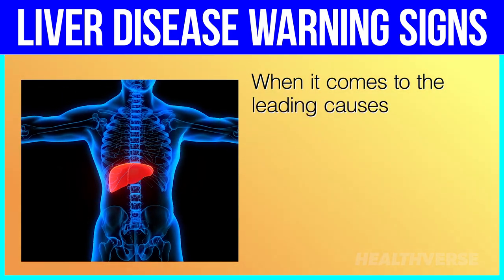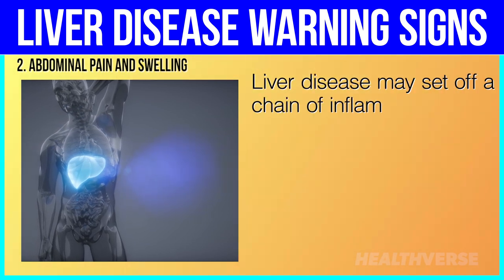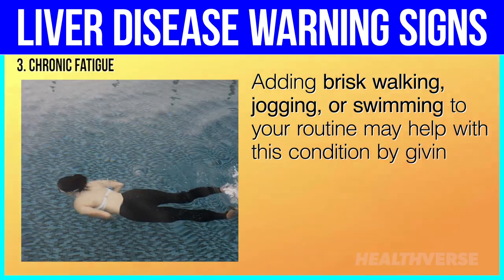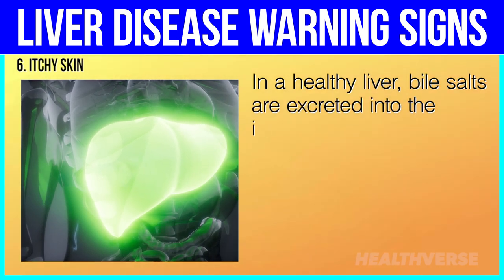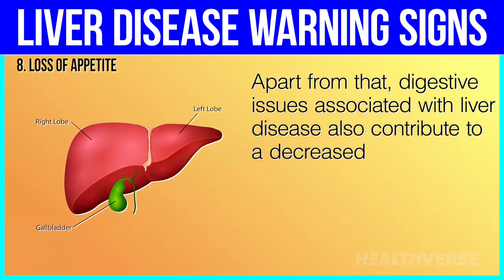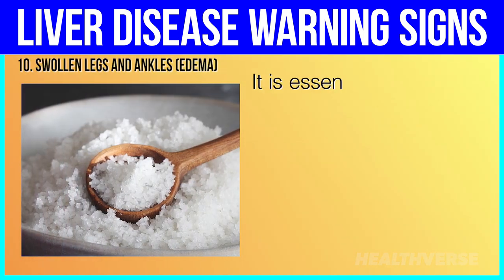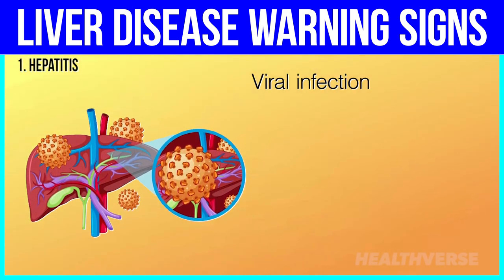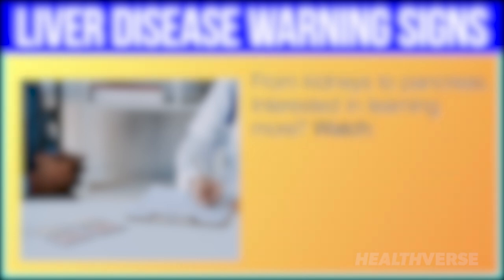If Your LIVER Is In DANGER, Your Body Will Give You These 12 WARNING Signs ⚠️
When it comes to the leading causes of death in the United States of America, did you know that liver disease ranks 12th?

Digestion, detoxification of the body, and the processing of nutrients are all handled by the liver, which is an essential organ.

In spite of the fact that liver disease may be inherited, there are other factors, such as viruses, excessive alcohol consumption, and extreme obesity, that may also cause damage.

If you are aware of the symptoms of a damaged liver, however, you will be able to receive treatment at an earlier stage rather than later.

In today’s video, we're diving deep into the 12 early signs of liver diseases that require identification in time.

Also, stick to the end of the video and we will identify the symptoms that generally point to a specific liver problem.

⌛Timestamps:
⏱️ Intro - 0:00
⏱️ 1. Jaundice (Yellowing of the Skin and Eyes) - 01:00
⏱️ 2. Abdominal Pain and Swelling - 02:57
⏱️ 3. Chronic Fatigue - 04:49
⏱️ 4. Dark Urine - 06:24
⏱️ 5. Pale, Bloody, or Tar-Colored Stool - 07:08
⏱️ 6. Itchy Skin - 08:53
⏱️ 7. Nausea or Vomiting - 10:23
⏱️ 8. Loss of Appetite - 11:50
⏱️ 9. Easy Bruising or Bleeding - 13:06
⏱️ 10. Swollen Legs and Ankles (Edema) - 14:24
⏱️ 11. Confusion or Difficulty Thinking (Hepatic Encephalopathy) - 15:54
⏱️ 12. Spider Angiomas - 17:17
⏱️ How Do You Identify Liver Disease Based On The Symptoms? - 18:07
⏱️ 1. Hepatitis - 18:20
⏱️ 2. Alcoholic Liver Disease (ALD) - 18:46
⏱️ 3. Non-Alcoholic Fatty Liver Disease (NAFLD) - 19:11
⏱️ 4. Cirrhosis - 19:42
⏱️ 5. Liver Cancer - 20:06

✍️ Summary:
Jaundice (Yellowing of the Skin and Eyes)
When red blood cells complete their lifecycle, typically around 120 days, they are broken down in a process that liberates bilirubin, a yellow pigment. This bilirubin is then transported in the bloodstream to the liver, where it's meant to be processed and made water-soluble so it may be easily excreted in bile, a digestive fluid produced by the liver. Bile flows into the intestines, eventually exiting the body through feces, which is what gives them their characteristic brown color.

Abdominal Pain and Swelling
Liver disease may set off a chain of inflammatory responses within the body. This inflammation is the liver's reaction to injury or disease, and it may manifest as discomfort or pain in the upper right quadrant of the abdomen, where the liver is located.

Chronic Fatigue
Unexplained, persistent fatigue stands as one of the more subtle, yet significantly impactful, indicators of liver dysfunction. A healthy liver plays a pivotal role in converting glucose into glycogen and storing it for when the body needs energy. Liver dysfunction may disrupt this balance, leading to fluctuating blood sugar levels, which directly affect energy levels.

Dark Urine
While dark urine may sometimes be attributed to dehydration—where the kidneys conserve water, resulting in more concentrated urine—the distinction here is the underlying cause.

When the liver is compromised, the inefficiency may lead to an accumulation of bilirubin in the blood, a condition known as hyperbilirubinemia. Over time, it starts to spill over into the urine, giving it a much darker color than usual. This dark urine, sometimes described as tea-colored, may be one of the first tangible signs of liver dysfunction.

Pale, Bloody, or Tar-Colored Stool
Pale or light-colored stools may occur when there's a decrease in bile production or an obstruction in the bile ducts preventing bile from reaching the intestines. Without sufficient bile, the stool loses its typical brown coloration, becoming much lighter in shade.

Additionally, stercobilin, a substance that results from the breakdown of bilirubin in the intestines, is what gives stools their distinctive brown color. When there is insufficient bilirubin due to liver damage, stercobilin production decreases, resulting in pale stools.

Itchy Skin
Persistent itchiness, medically referred to as pruritus, may be a distressing symptom for individuals with liver disease, significantly impacting their quality of life.